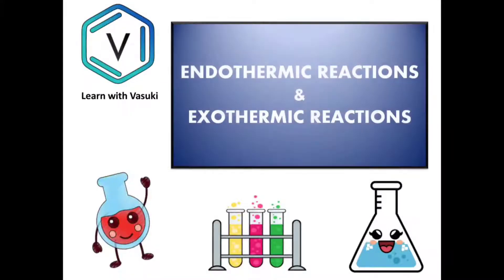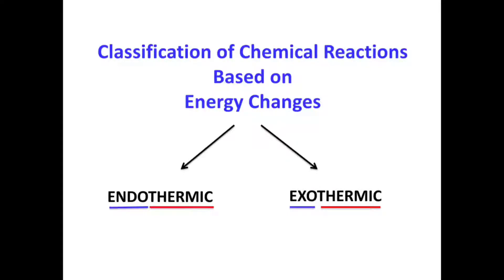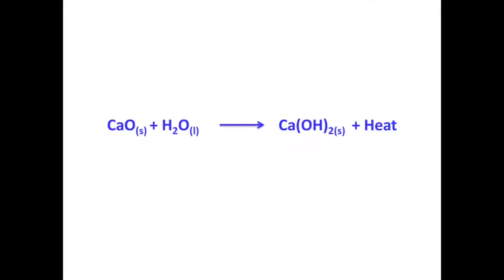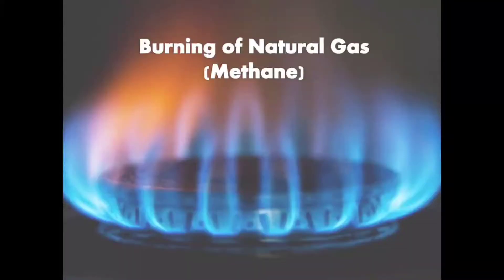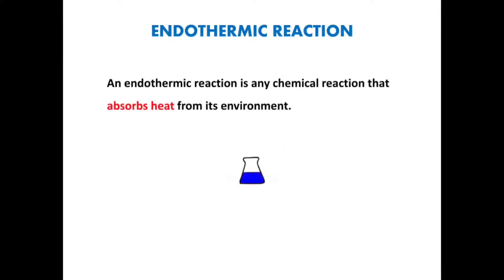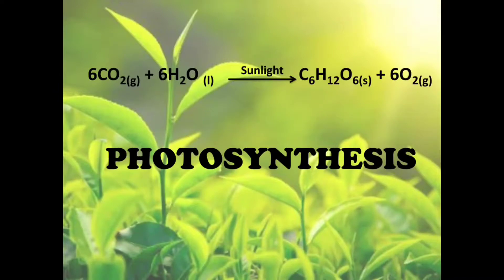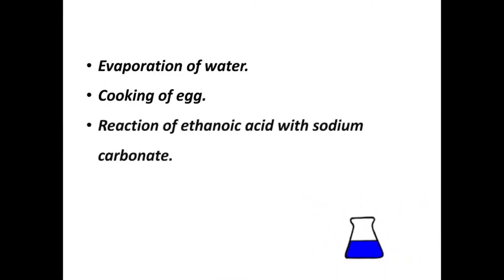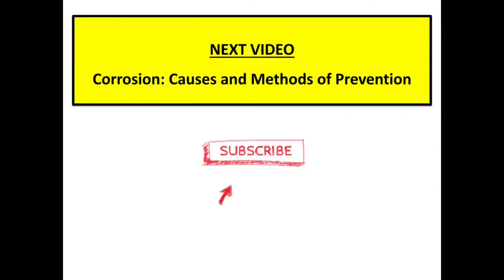Endothermic and Exothermic Reactions | Class 10 | Chemical Reactions and Equations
Hi Students!!!
This video will give you a clear idea about Endothermic and Exothermic reactions with a few examples.